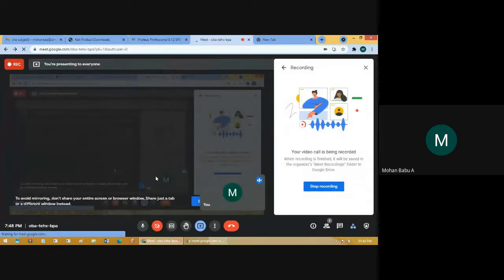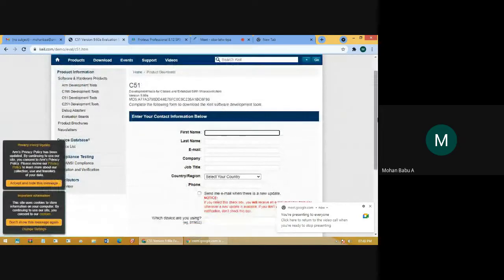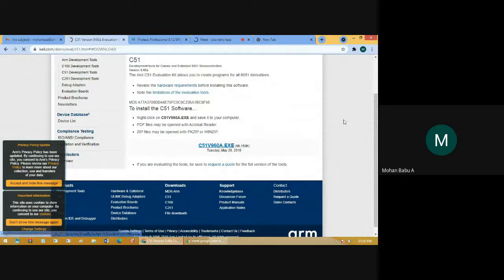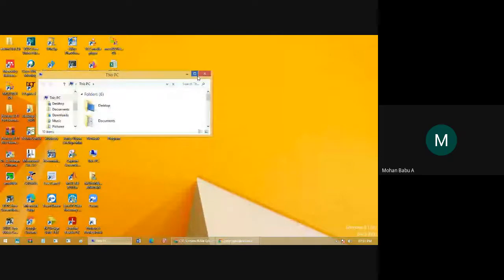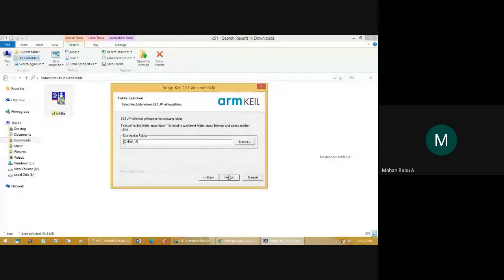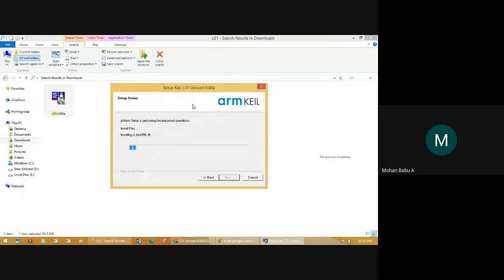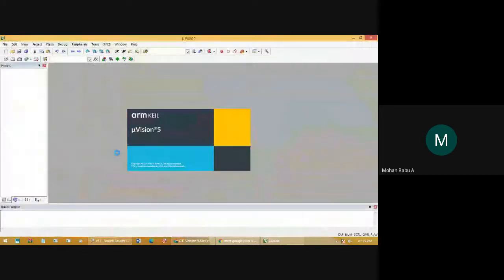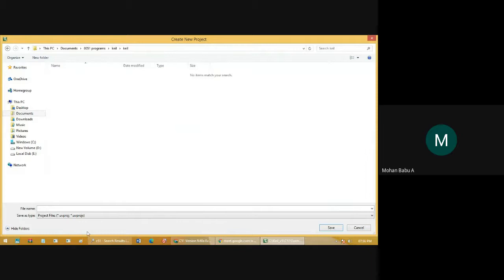Installation of Keil C51 Software for 8051KEIL |How to download and install KEIL software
Link to download Keil software for 8051

KEIL TUTORIAL1 || How to download and install KEIL software || keil download|| KEIL SOFTWARE
How to use the KEIL Software for beginners|| 8051